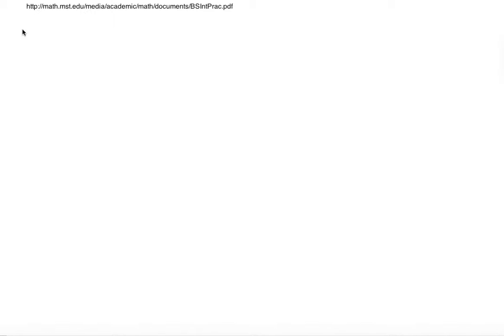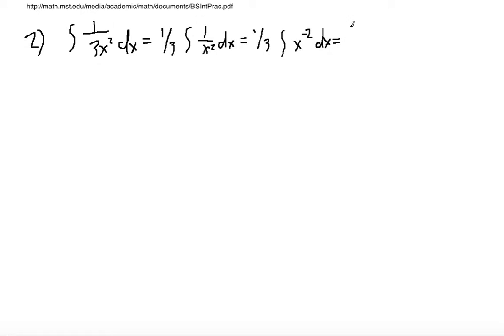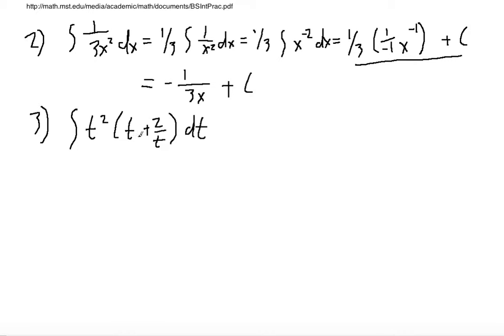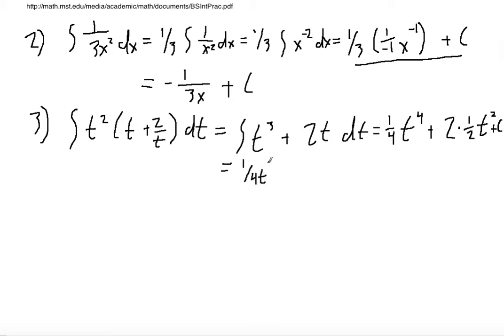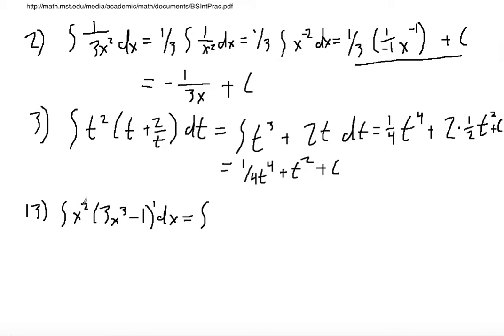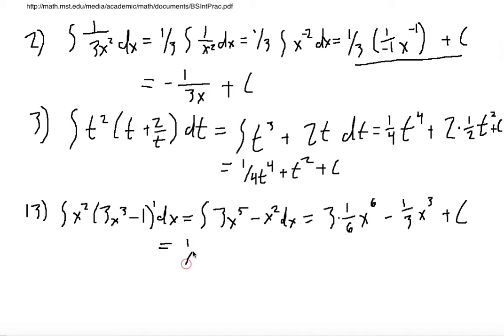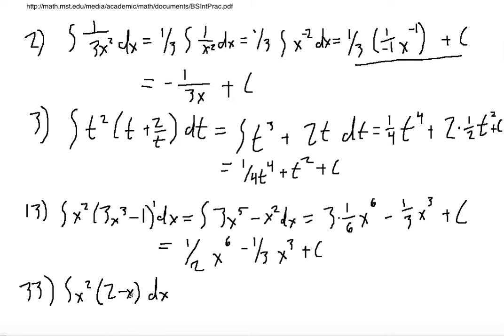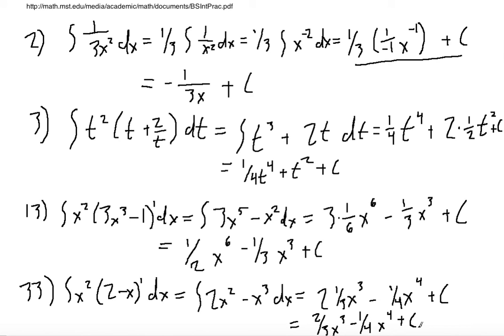Basic Skills Test Basic Rules